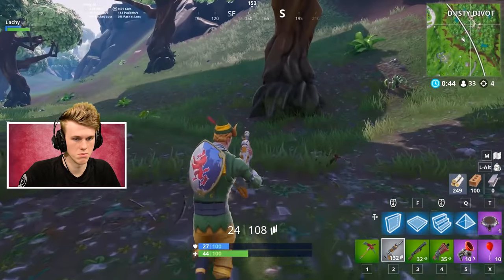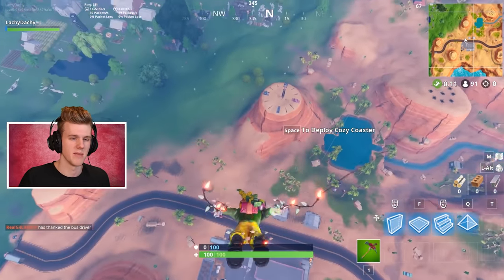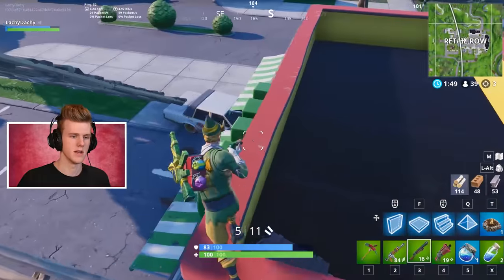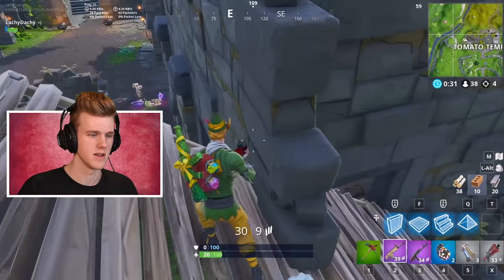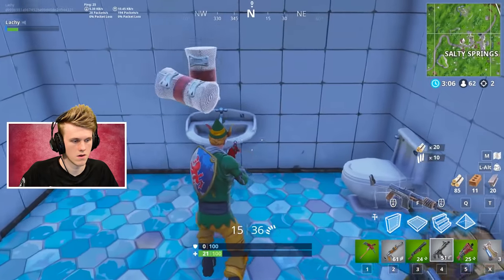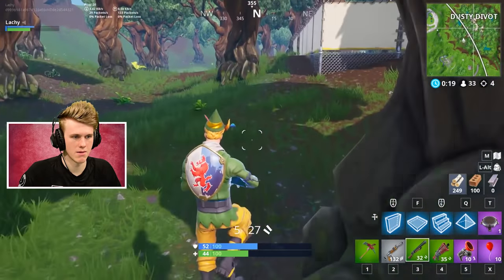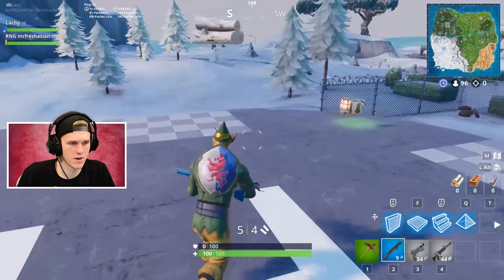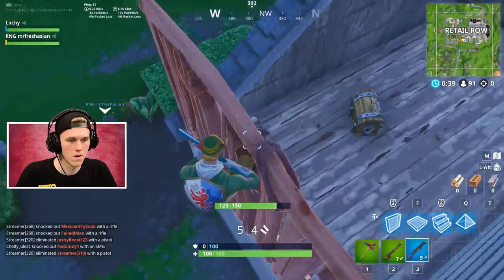The *RANDOM* WEAPON Skin Challenge In Fortnite!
Welcome to the Random Weapon Skin Challenge in Fortnite!